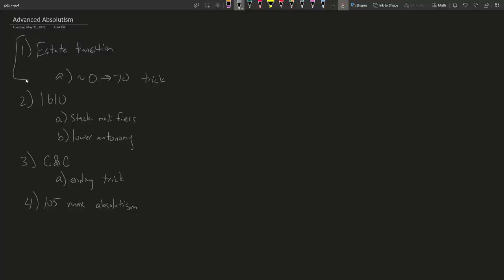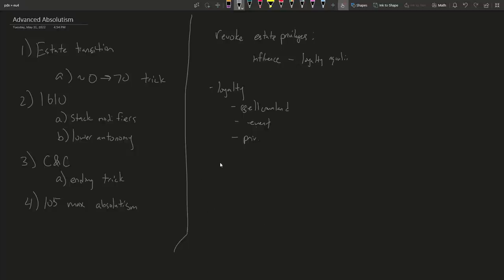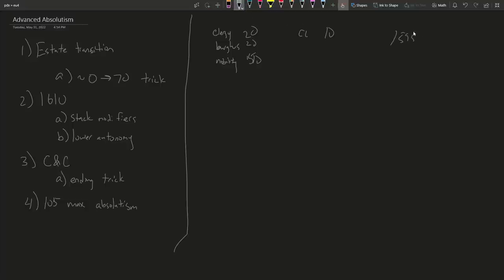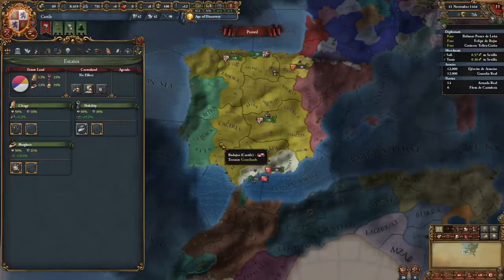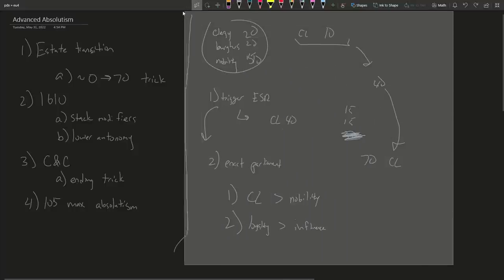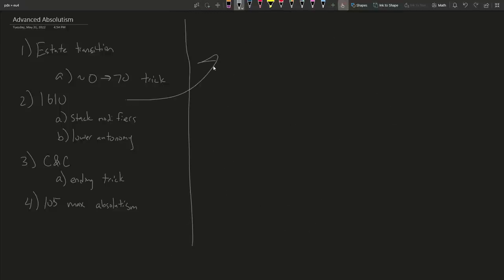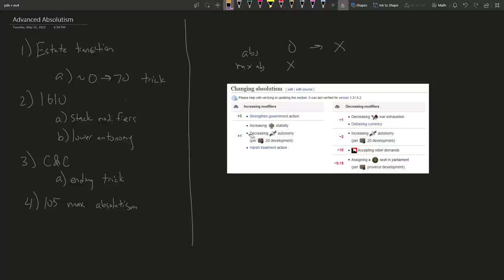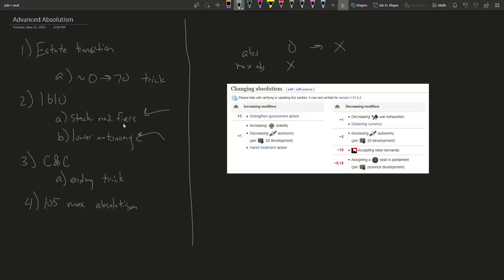EU4 Advanced Tips and Tricks to Absolutism (1.33.3)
This is a quick impromptu "lecture" on some of the deeper strategies/facts around absolutism. There are many absolutism guides (in particular, Reman's) that are great resources. The difference between other guides and mine are the following:
1) This one is up to date. Most strategies/facts did not change, but 1.30 estates did change a bit of the dynamic, which for example made the particularist trick worse. And made estate management a more relevant topic w.r.t absolutism.
2) I assume a decent amount of baseline knowledge here. This is not a beginner friendly guide, and I focus more on advanced or subtle aspects of absolutism.
3) Mine is an unscripted impromptu mess. There's some beauty to this style of presentation I think, but it certainly doesn't make the information as compact as possible. I also don't have the opportunity to verify facts during the take, so I tend to stray away from giving precise numbers. If I ever do give precise numbers, you should definitely verify that I'm right... I'm also sadly still suffering post recovery symptoms of covid, hurting my ability to articulate well and also forces me to cough a lot. If you hear random pauses, that's most likely me muting to cough.

As per usual, if anyone wants to make a well-editted video or other derivative works based on the information I present here, you have my encouragement. I provide the info, you provide the actual hard work of presenting it :)